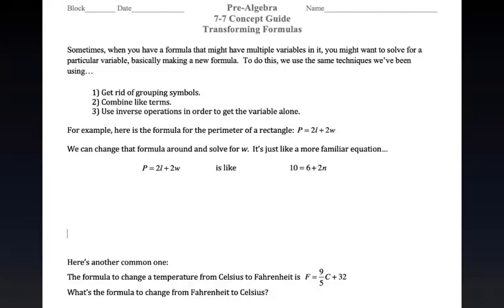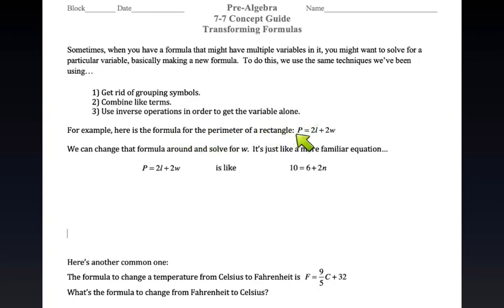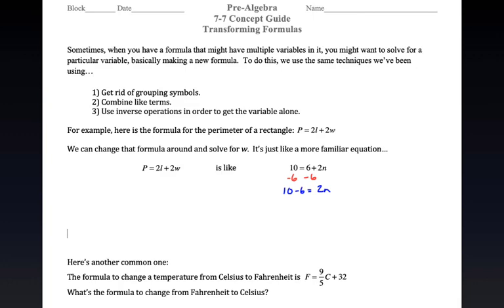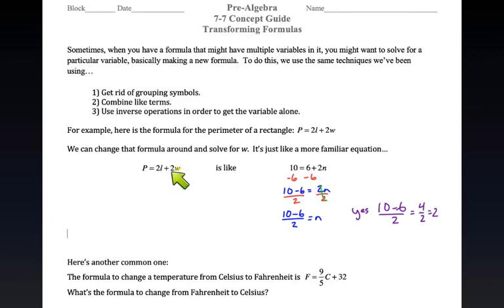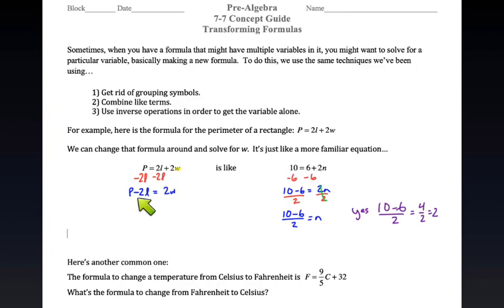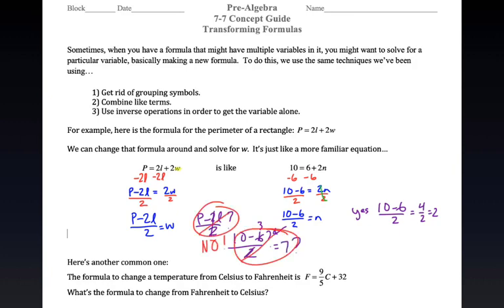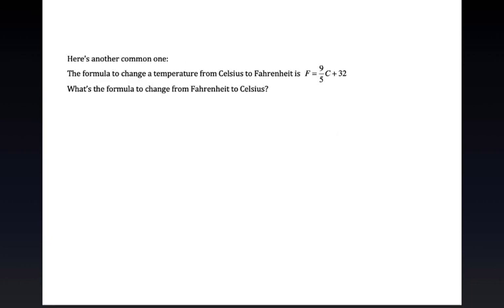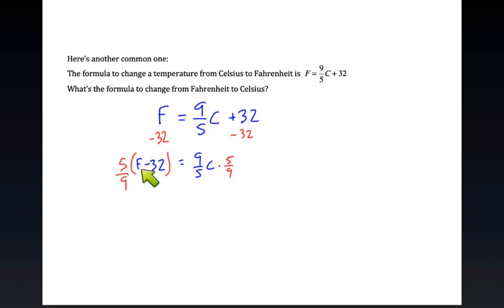Pre Algebra: 7-7 Transforming Formulas